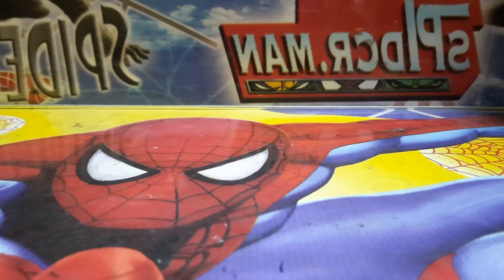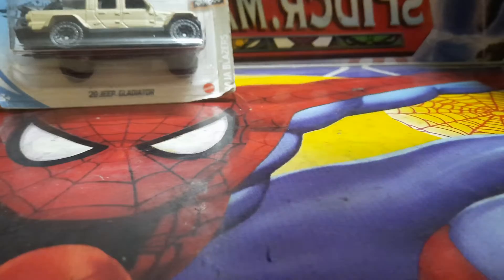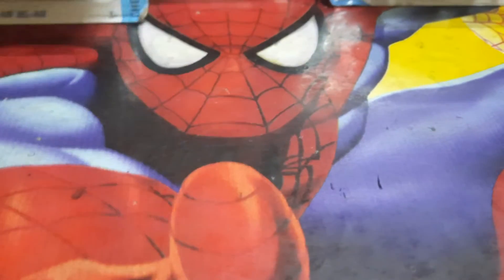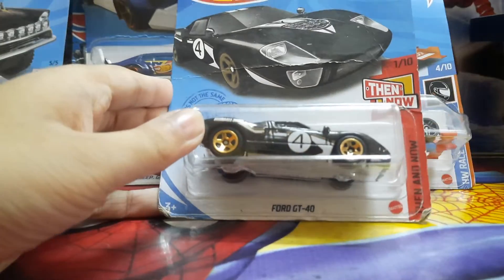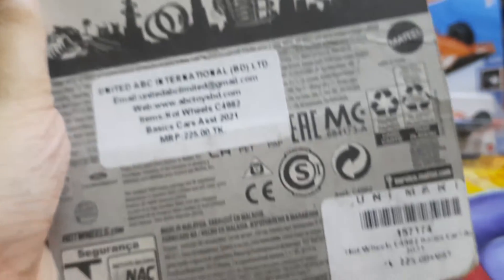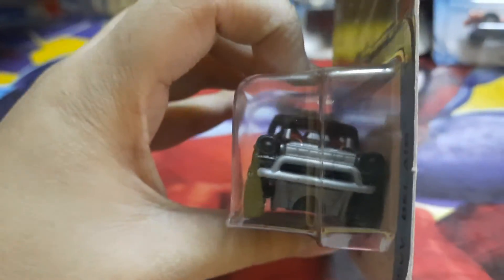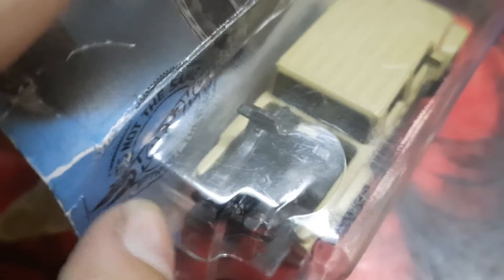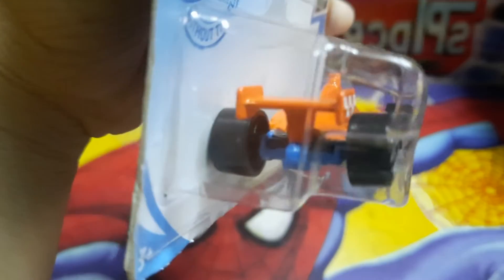not unboxing my hot wheels